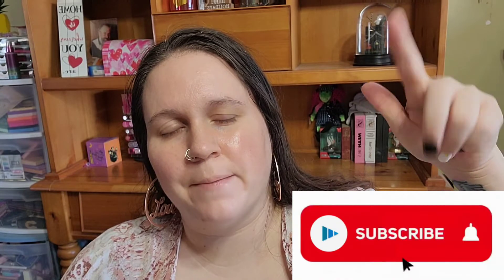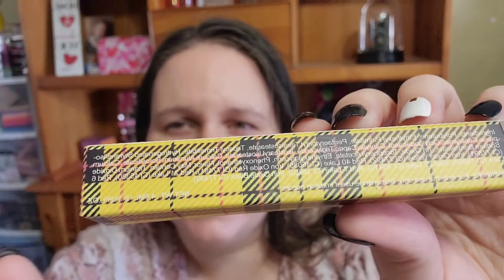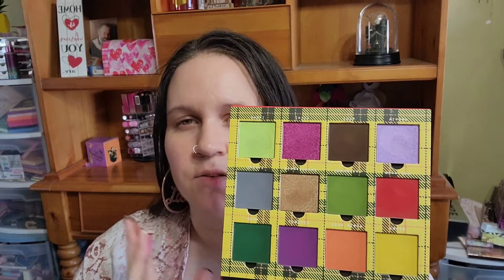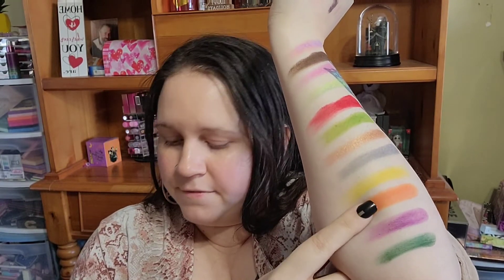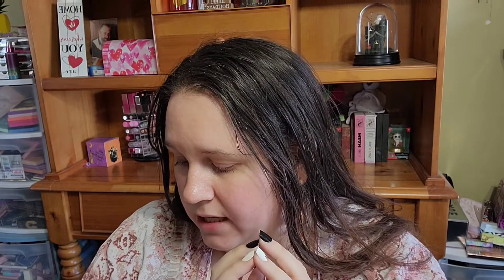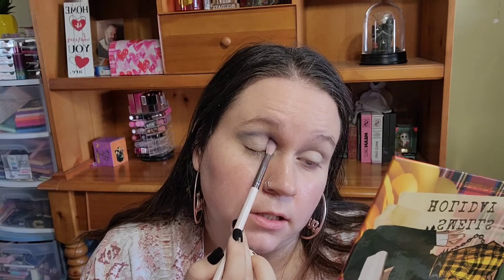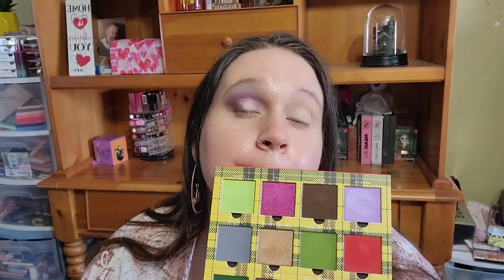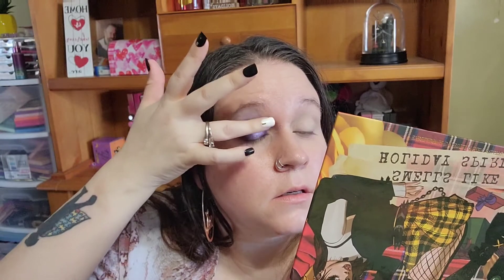HONEST REVIEW ON ALIEN COSMETICS SMELLS LIKE HOLIDAY SPIRIT COLLECTION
In today's video I am trying a new collection that just launched from Alien/Unearthly Cosmetics. We are going to dive in deep and do an in depth review about all the products in this beautiful collection.